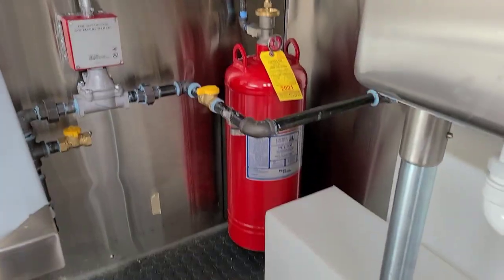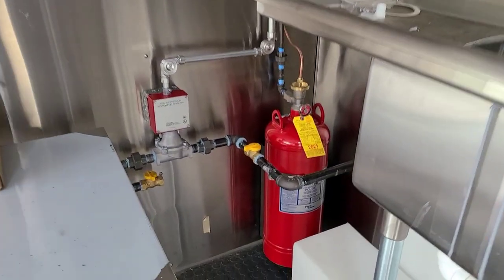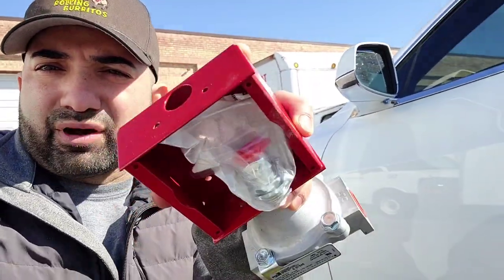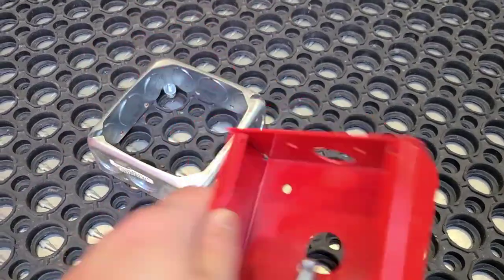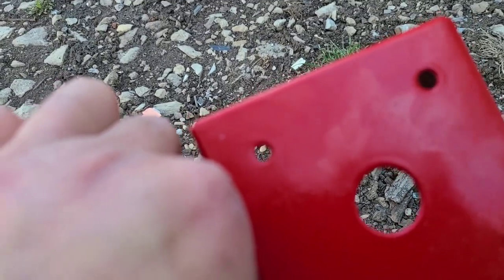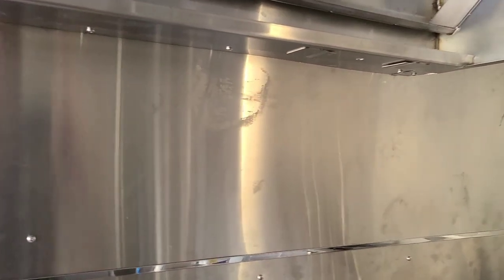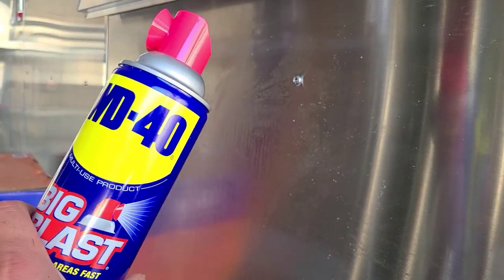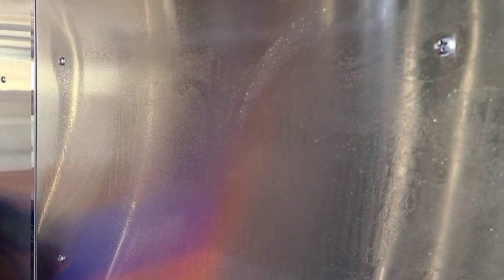How to Build a Food Truck: Fire Suppression System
In this video we cover the Fire Suppression System overview.

This is probably one of the only things I did not do myself. 1 because I don't have the Fire Inspector License to tag extinguishers and 2 I don't have the equipment to do it.
Hope this helps you in your Food Truck or Trailer Build

End Cap:

Divider Bar

Water pump

Pex Pipe

Pex Pipe Fittings

3 Compartment Sink

50 Amp Generator Plug

Breaker Panel

Can Lights

Romex Wire:

Romex Connectors:

Wire Strippers:

S/O Cord

Propane Regulator

25 GALLON

20 GALLON

S.S Screws